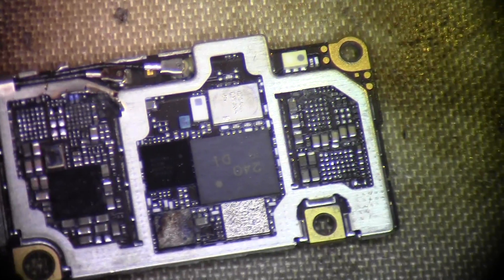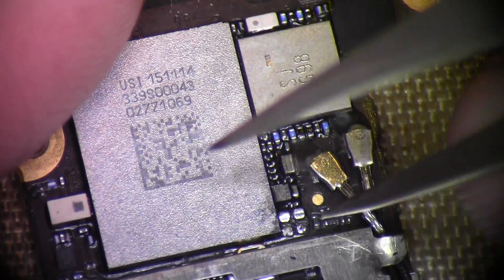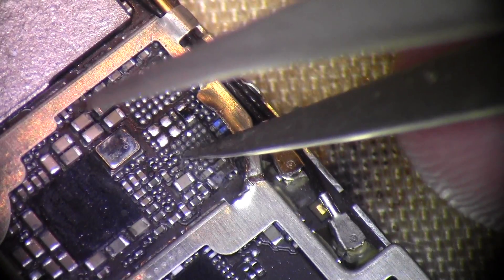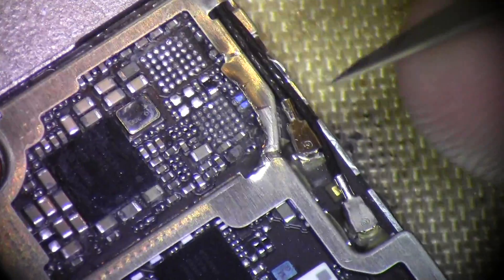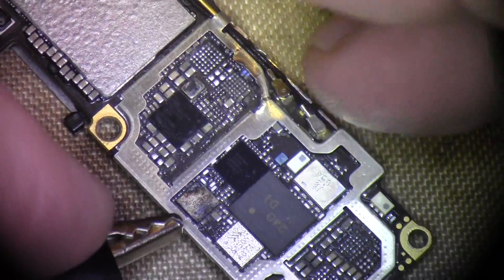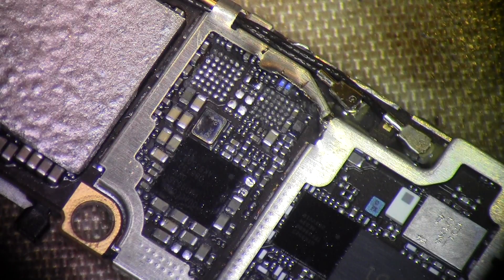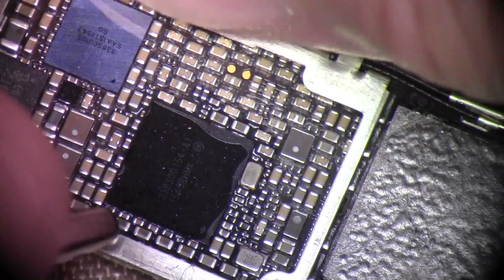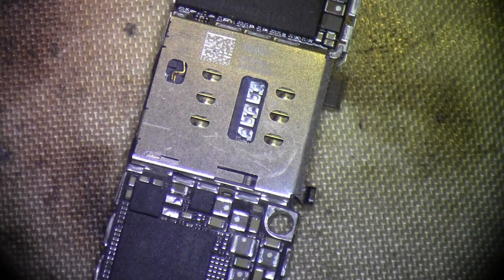Looking for short on iPhone 6S VCC Main using freeze spray